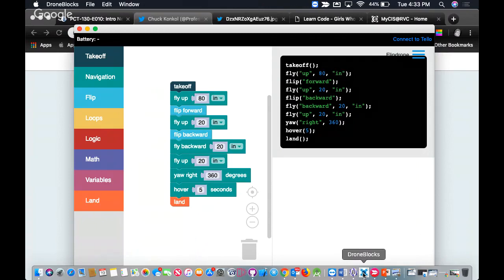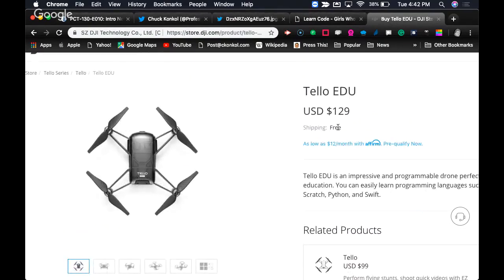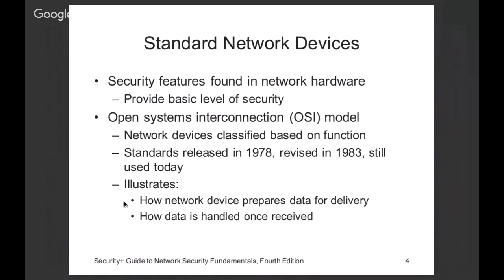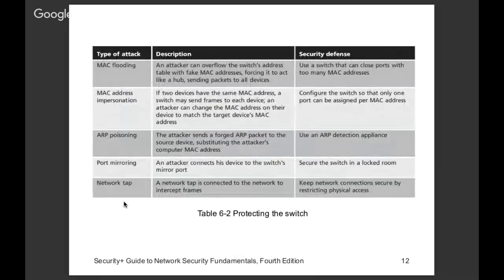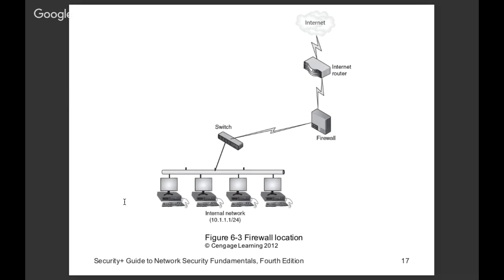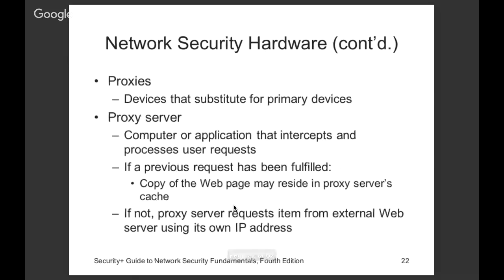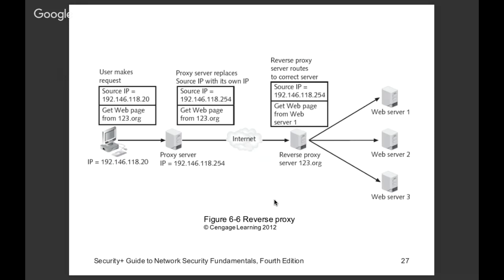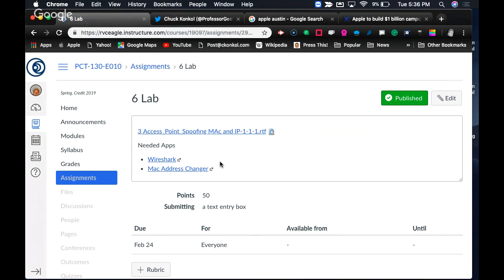PCT130 Week 6 - Spring 2019